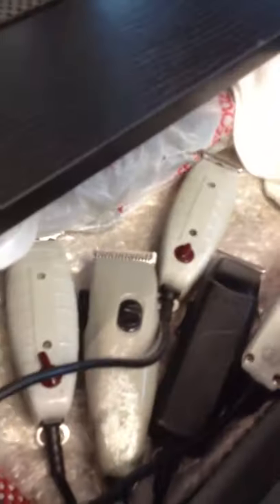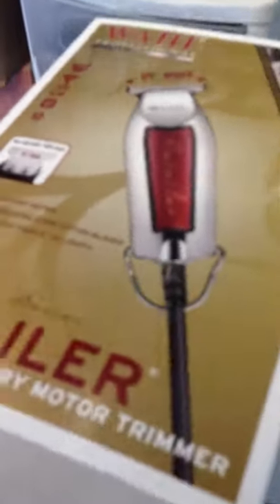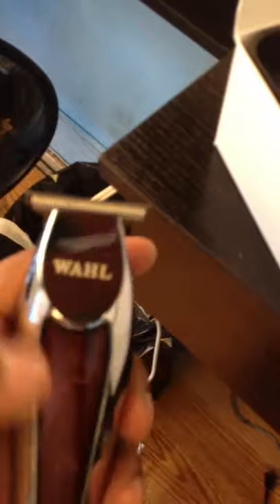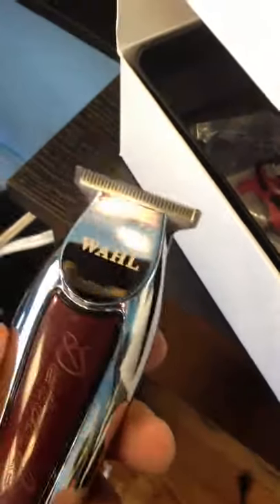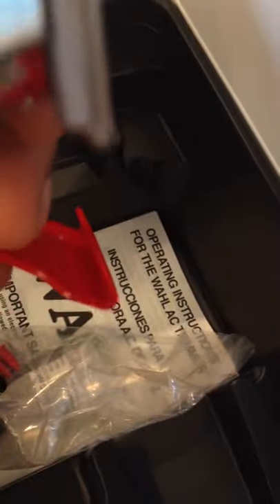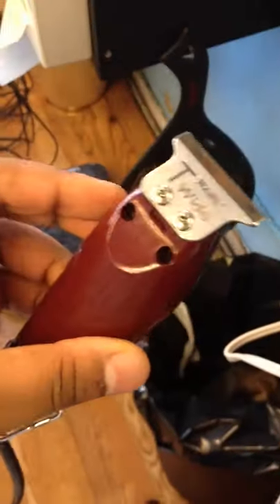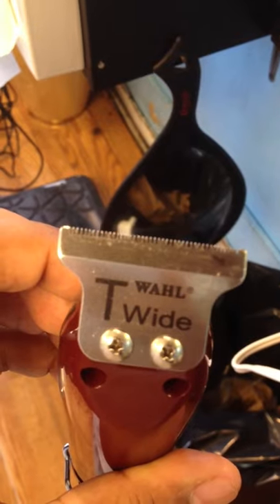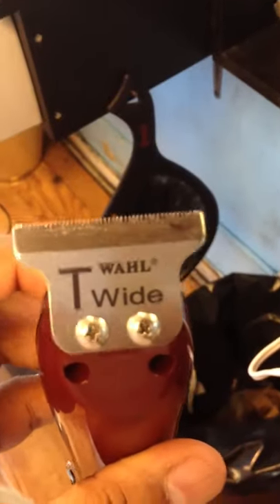Wahl detailers unboxing pt.1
Finally got my wahl detailers. I've heard so much about this clipper so I has to see what it was all about. Look for my review video pt.2